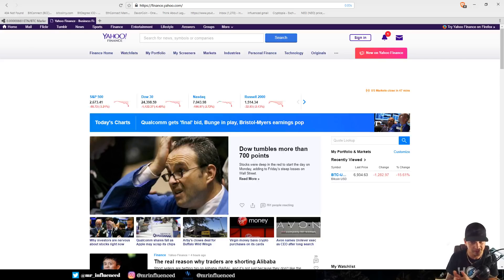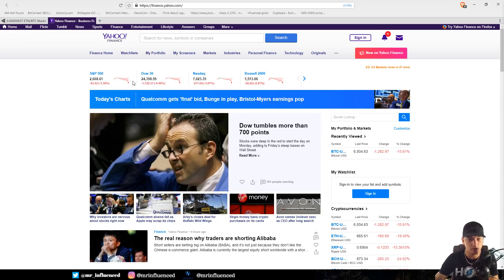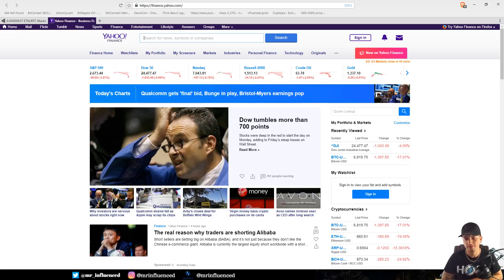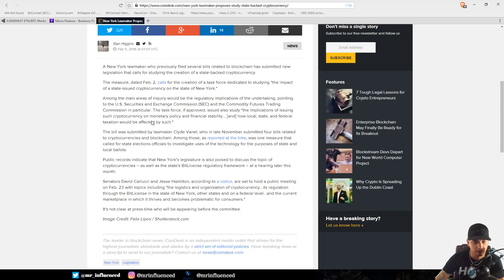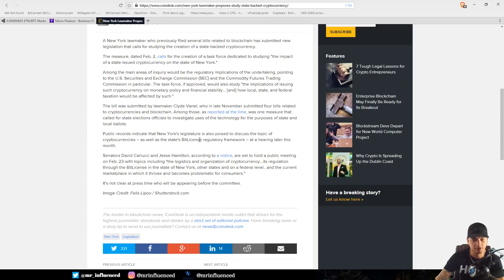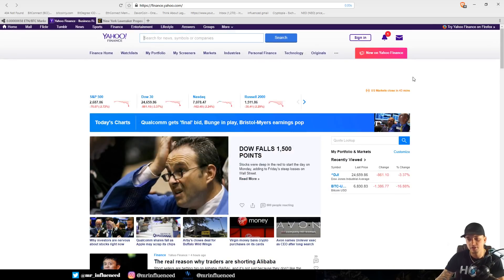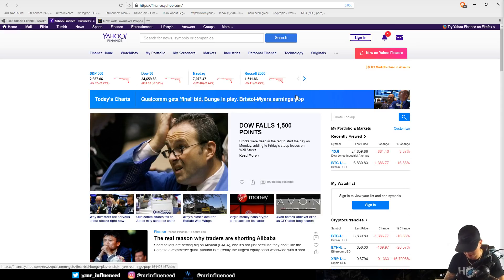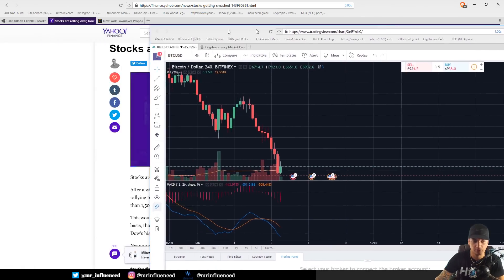STOCK MARKET CRASH IS HERE? GOOD NEWS FOR CRYPTO!?! NEW YORK Stated Backed Crypto?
Bitcoin Mining

-Genesis Mining Code:VYCRF3